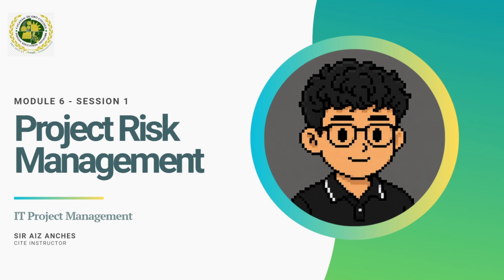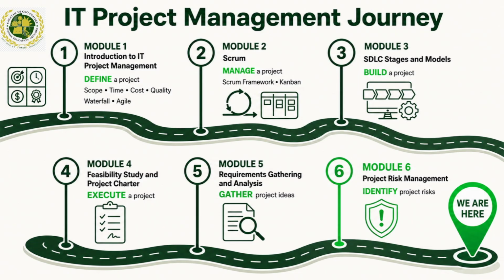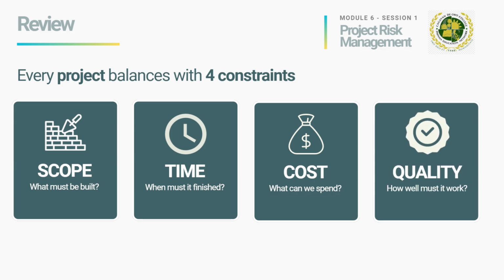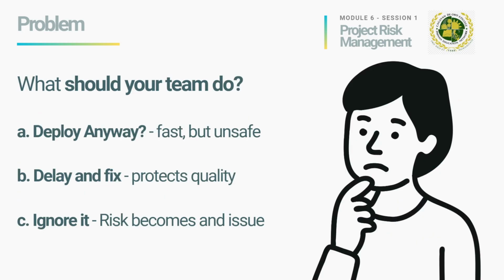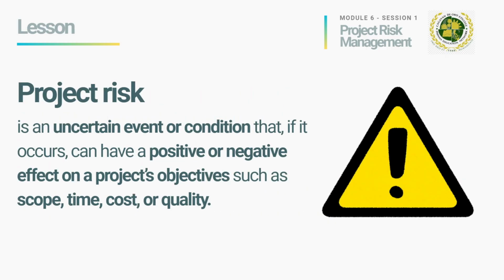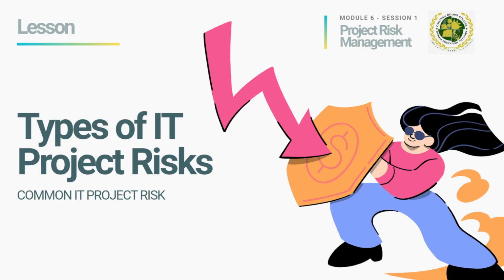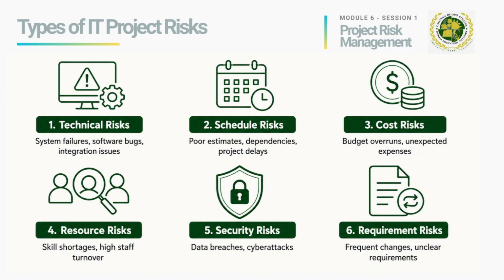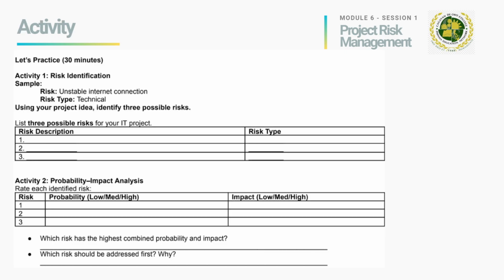Module 6 - Project Risk Management